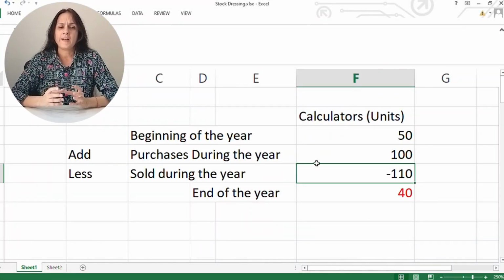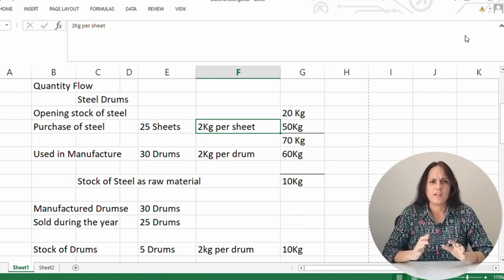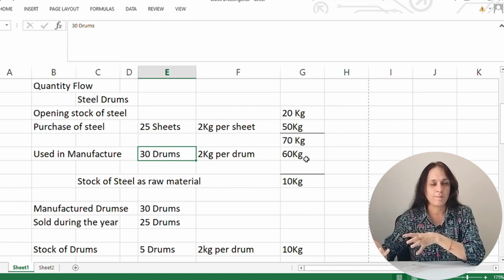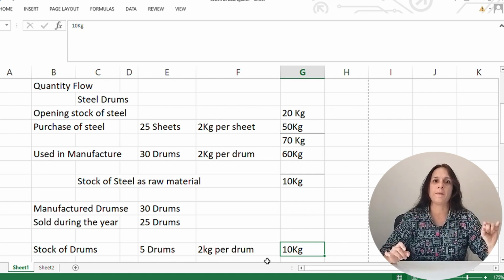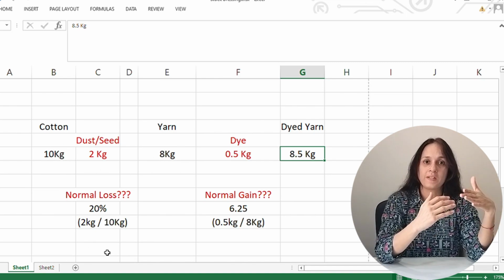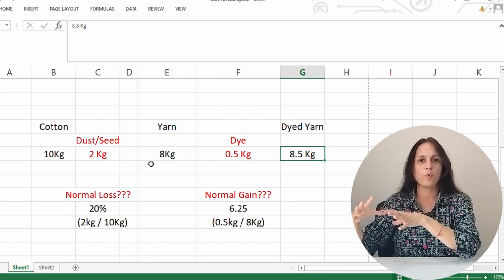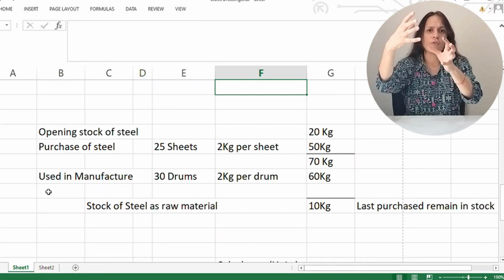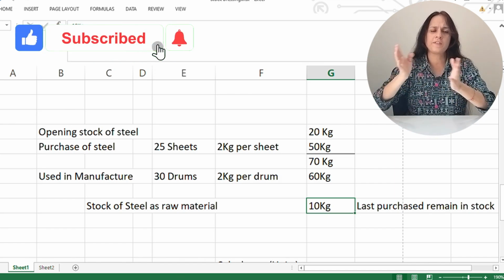Stock, Debtor and Creditor Dressing | Interplay of Stock with Purchases & Sales | Audit Ki Pathshala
In this video, we dive into one of the most frequently used areas for window dressing in financials: Stock-Debtor-Creditor Dressing. This practice is often utilized to manipulate profitability and stock levels for various strategic purposes, such as attracting investments or managing tax liabilities.

Key Points Covered:
Profitability Dressing: How businesses manipulate profit figures to either show higher or lower profitability depending on their goals.
Stock Dressing: The methods used to inflate or deflate stock values to avail better credit limits or alter asset positions.
Quantity Flow: Learn how to keep a clear track of stock quantities and understand the interplay between purchases, sales, and stock levels.
Physical Stock Counting: The importance of physical verification and consistent valuation methods in ensuring accurate financials.
Identifying Window Dressing: Simple arithmetic and industry knowledge to detect and correct stock-related financial manipulations.
Join me as I guide you through this complex yet critical aspect of financial auditing, ensuring that you’re equipped to uncover and address these malpractices.